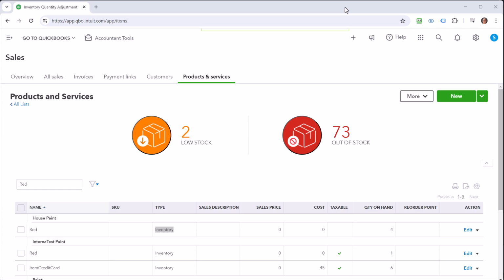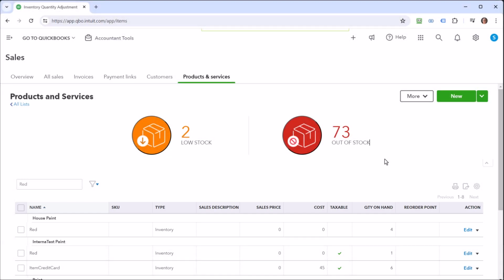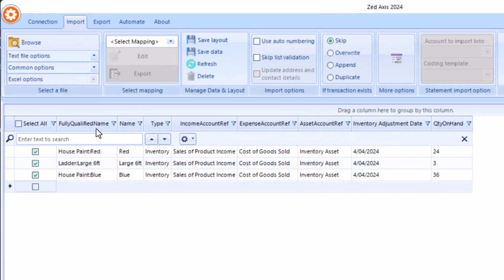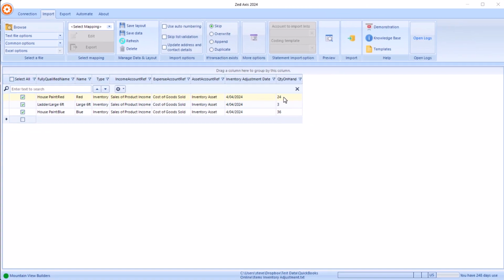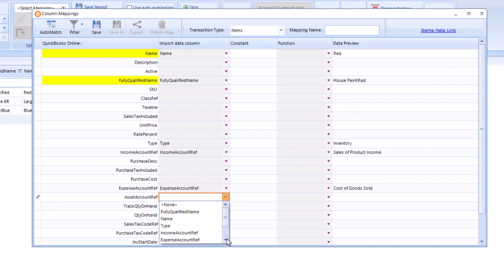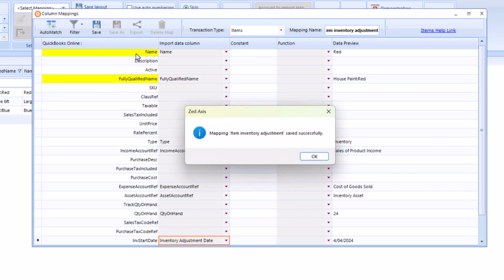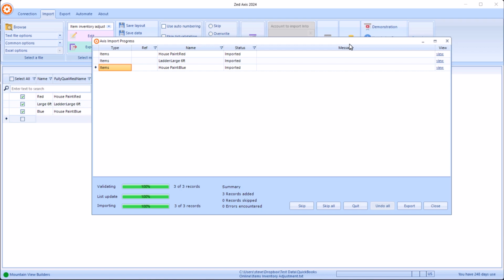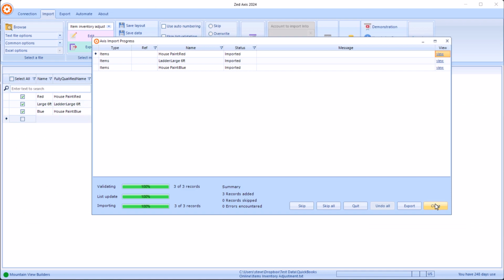Import inventory adjustments into QuickBooks Online using Zed Axis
Watch a demonstration on how to use Zed Axis to upload in batch inventory item quantity adjustments into QuickBooks Online from text or Excel files.